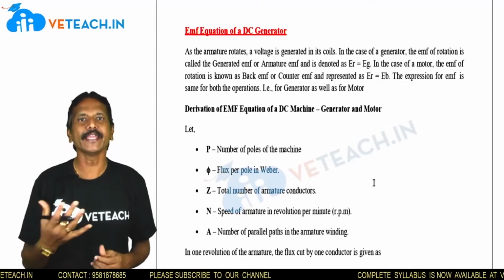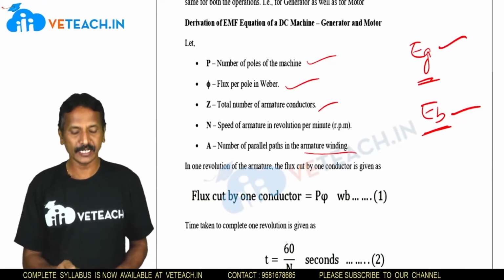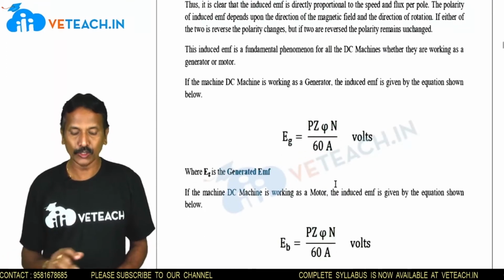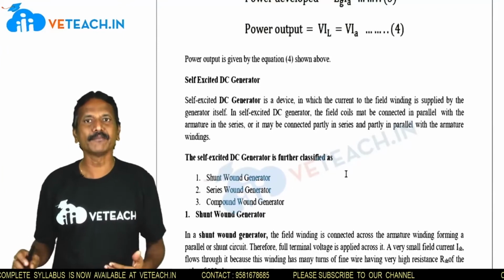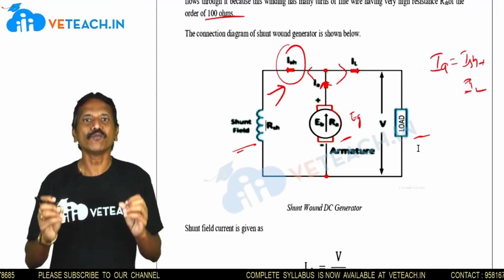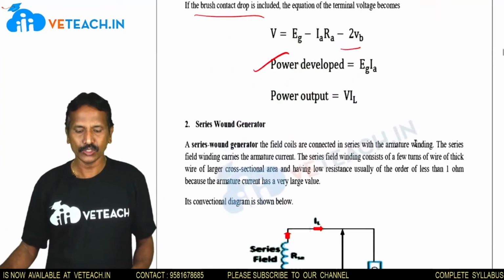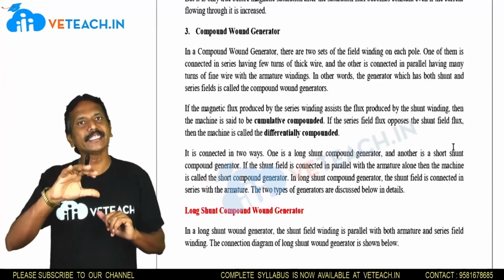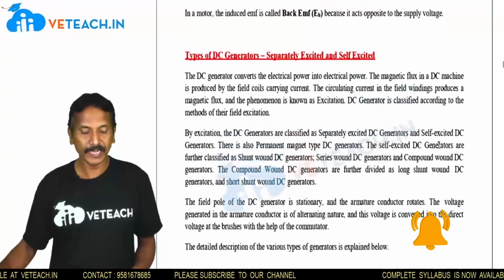EMF Equation Of A DC Generator || Basic Electrical Engineering || ECE || JNTU-K || B.TECH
In This Video, I have explained EMF Equation Of A DC Generator

This course covers various topics related to principle of operation and performance of various electrical machines.
• To understand the principle of operation, constructional details
and operational characteristics of DC generators.
• To understand the principle of operation, characteristics of DC motor.
Methods of starting and speed control methods of DC motors.
• To learn the constructional details, principle of operation and
performance of transformers.
• To study the principle of operation, construction and details of synchronous machines.
• To learn the principle of operation, constructional details, performance, torque –slip characteristics and starting methods of 3-phase induction motors.

This Course outcomes are
• Able to explain the operation of DC generator and analyze the characteristics of DC generator.
• Able to explain the principle of operation of DC motor and analyze
their characteristics. Acquire the skills to analyze the starting and speed control methods of DC motors.
• Ability to analyze the performance and speed – torque characteristics of a 3-phase induction motor and understand starting methods of 3-
phase induction motor.
• Able to explain the operation of Synchronous Machines
• Capability to understand the operation of various special machines.

Beneficial for students, this vision made us to have positive expectation of good and this vision brought us till here. On this platform, one can find video lessons designed as per the university syllabus. These shorts videos provide conceptual clarity for difficult concepts that would take hours to learn in regular classes. In a nutshell, Veteach. in is the one-stop solution to achieve distinction in university exams